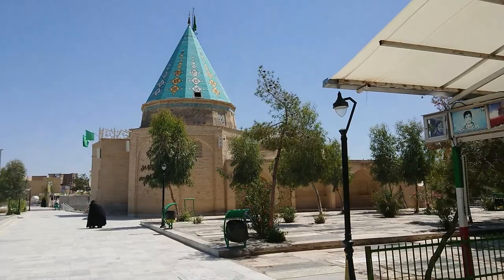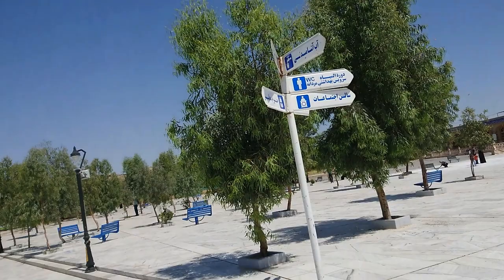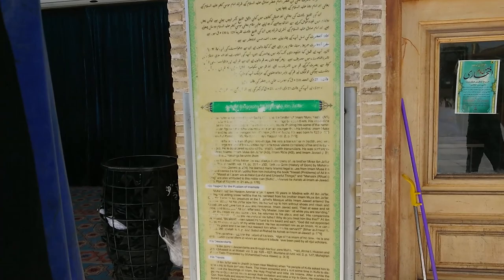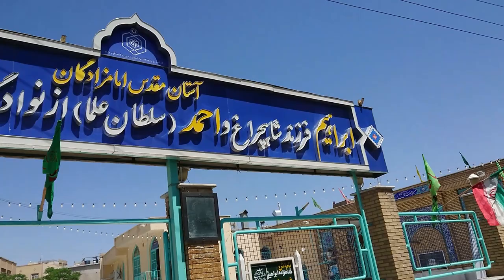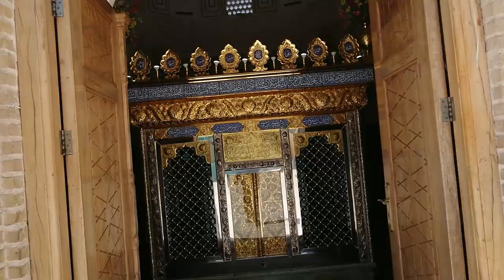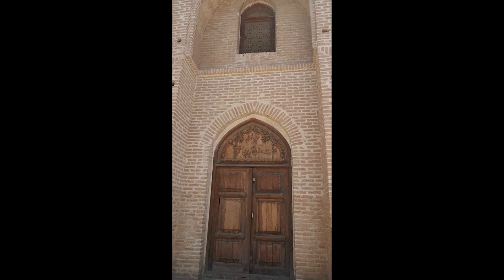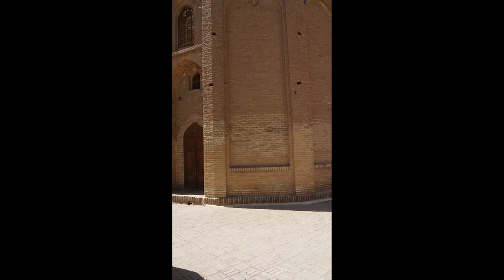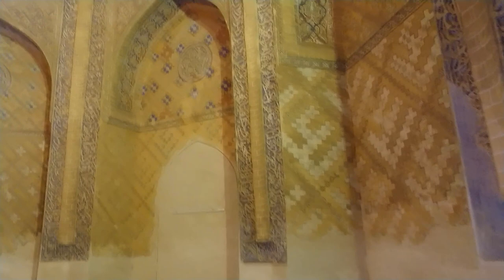Ziyarah Vlogs: Iran, Qom, Imamzade Ali, Imamzade Ibrahim + Gonbad Sabz.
In the area of Golzar Shuhada there are a few very important and old sites that are very interesting to visit.

Imamzade Ali, son of Imam al-Sadiq (a.s.)
Imamzade Ibrahim.
Gonbad Sabz tombs.